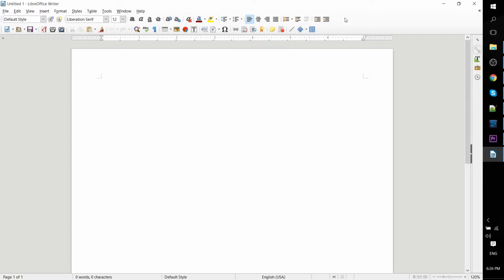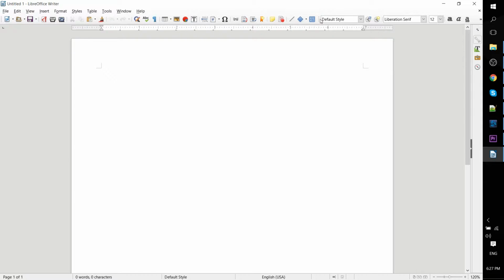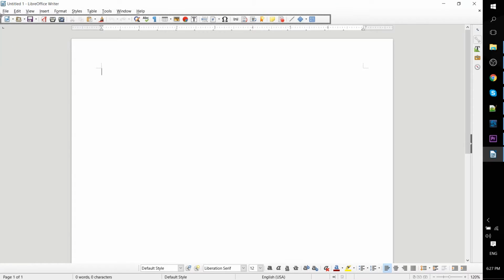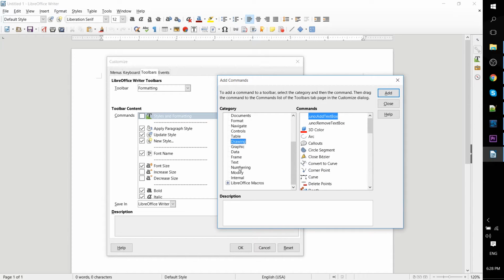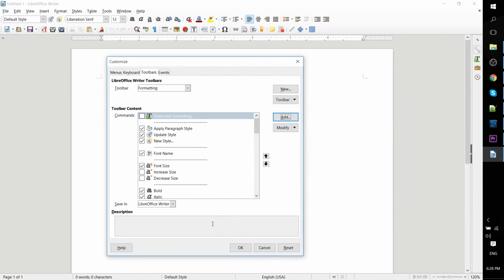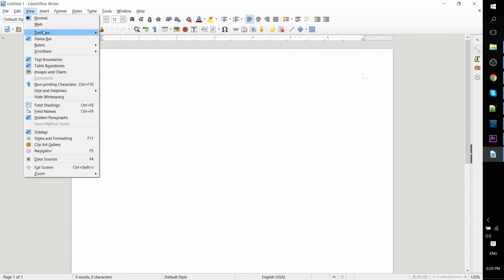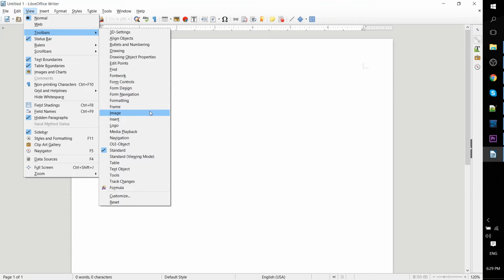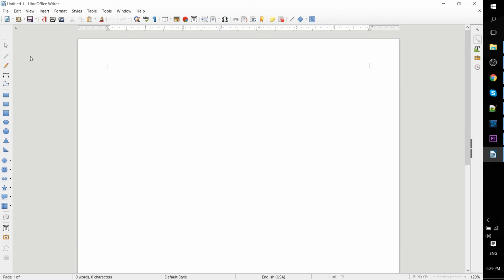Toolbars Guide: Move, Edit, Add, and Remove | LibreOffice Writer Tutorial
Quick guide to Toolbars within LibreOffice Writer for basic functions including Moving, Editing, Adding, and Removing Toolbars